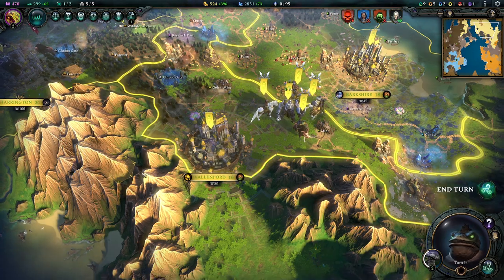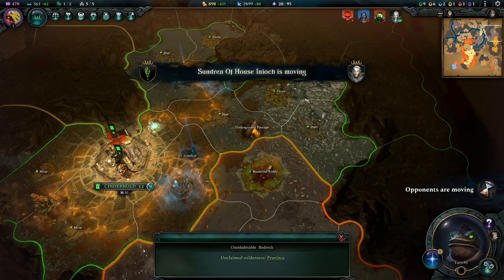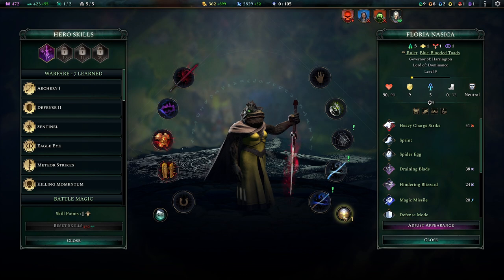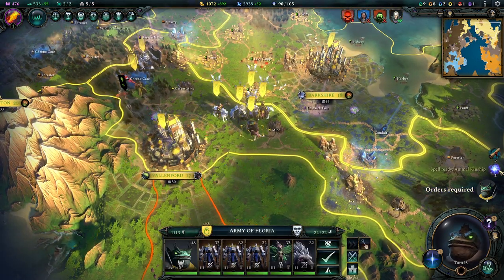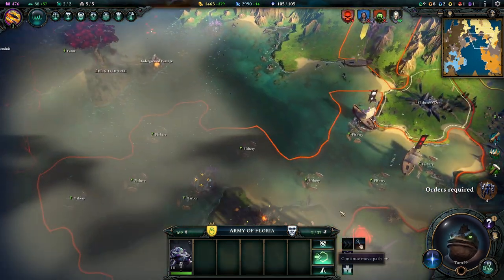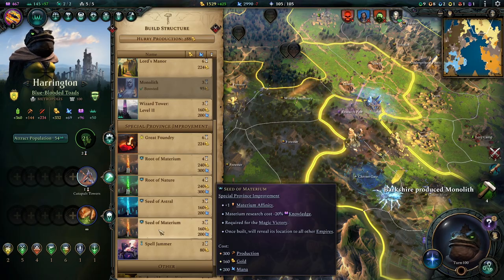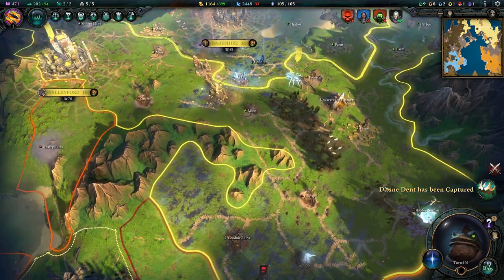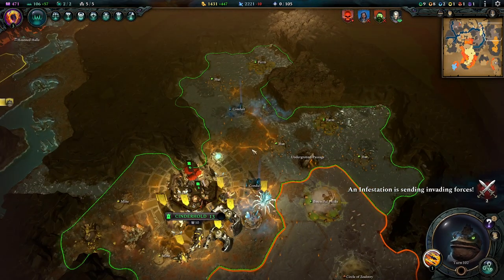Age of Wonders 4 - #12 Defending a Vassal